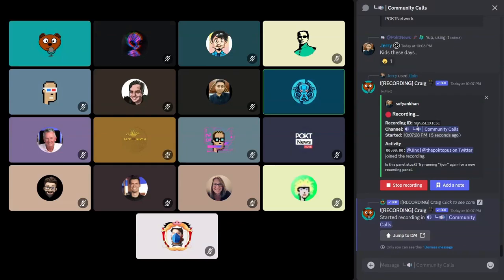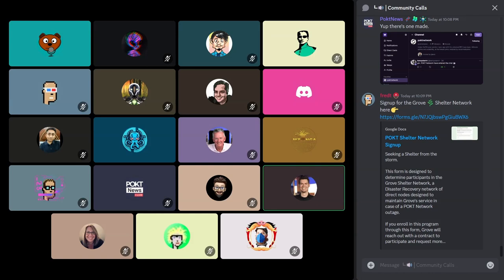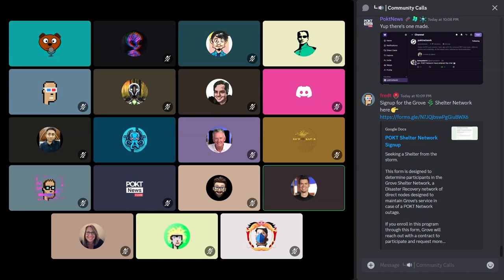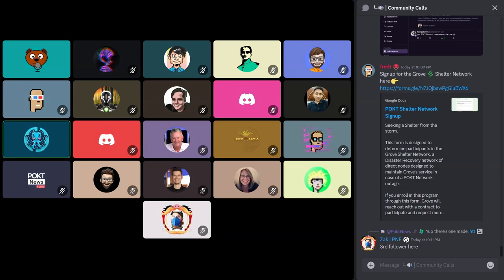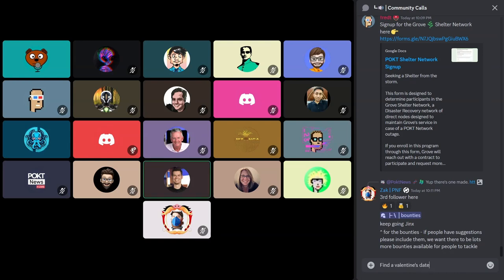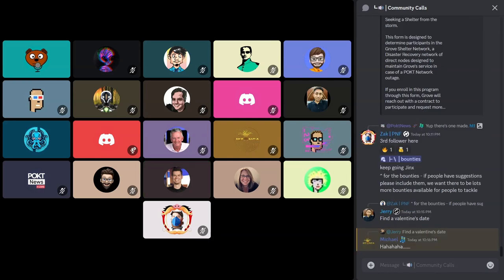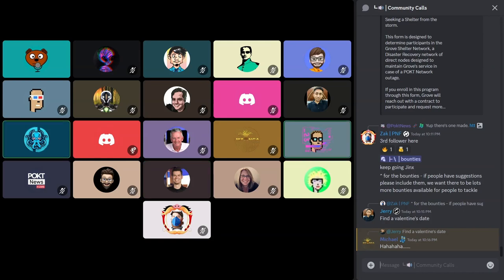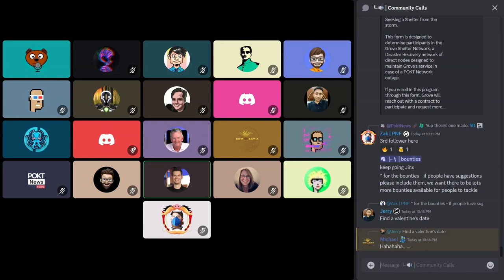Weekly Ecosystem Office Hours | 14 Feb 2024